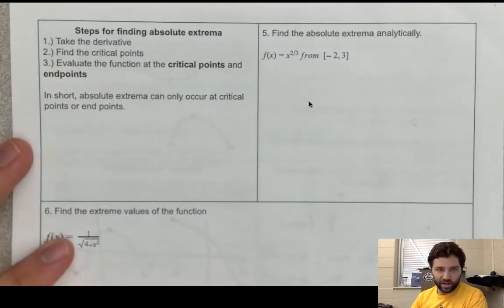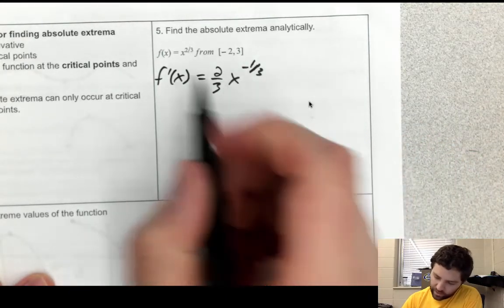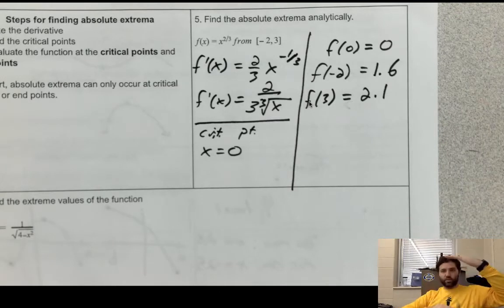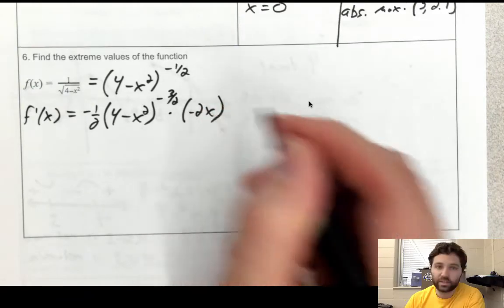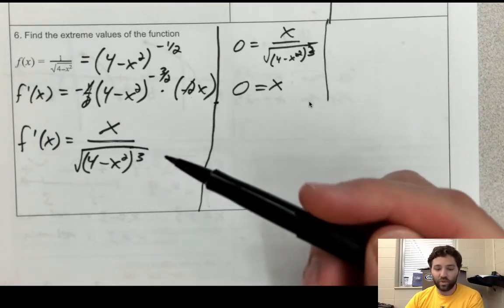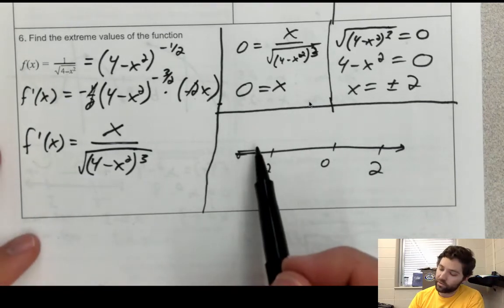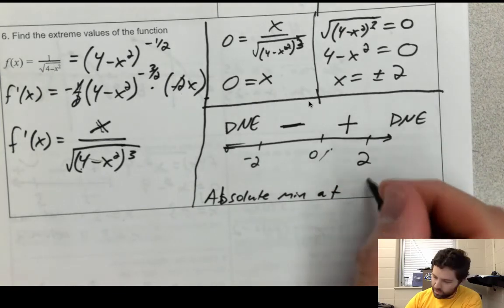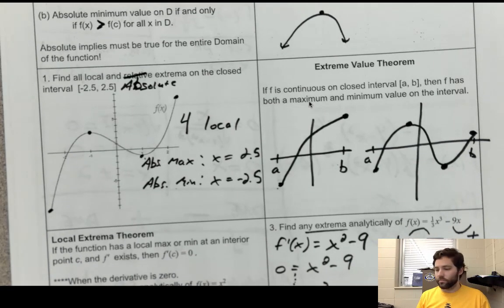AP Calculus - Extreme Values of Functions - (5.1 - Part 2)